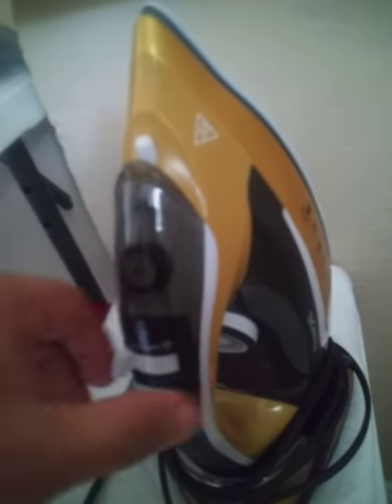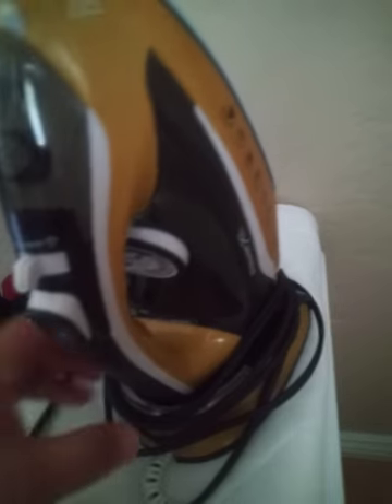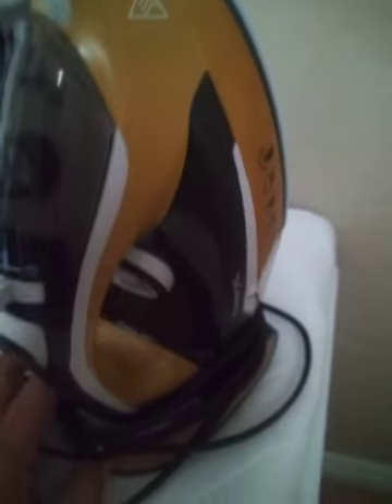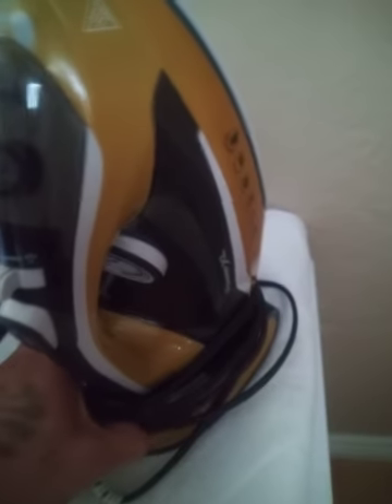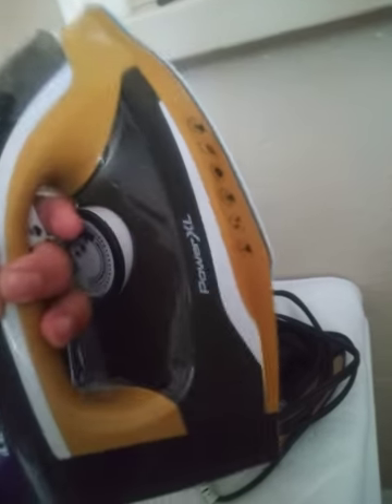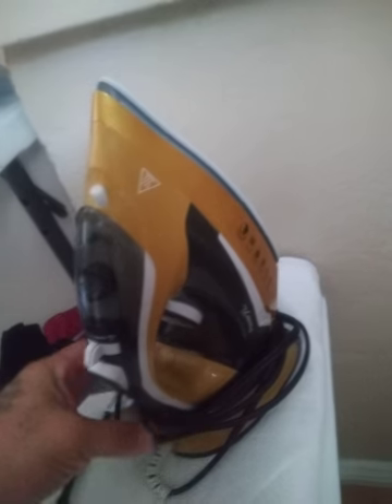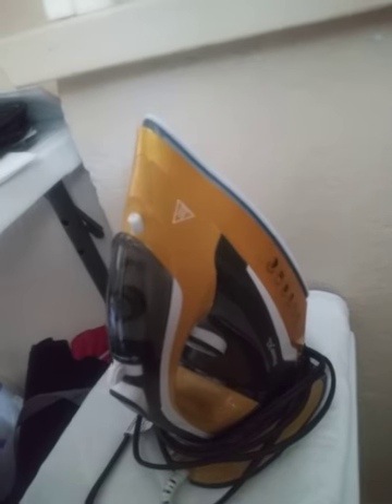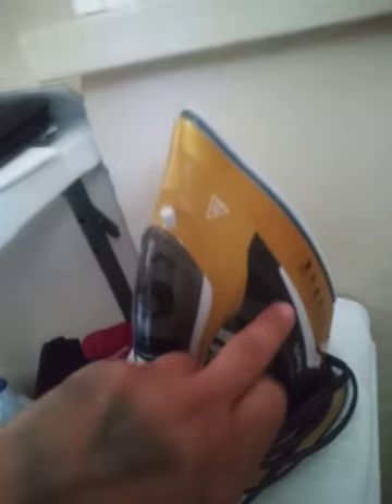Power XL iron Scam.... Dont buy... what they fail to mention is the iron is not chargeable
Dont buy power xl iron.. .. Yes its wireless but not chargeable.. Scam